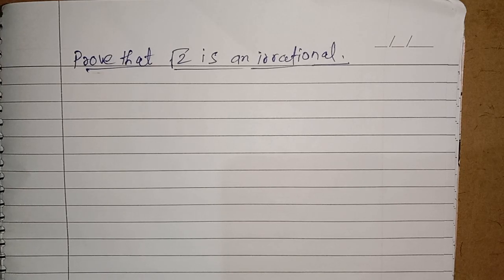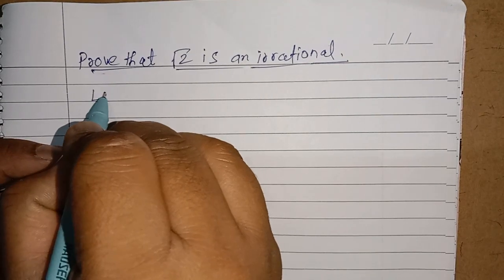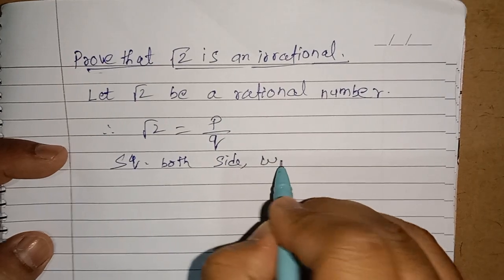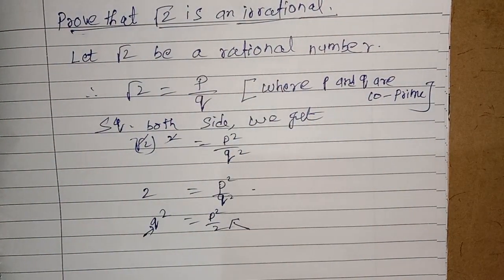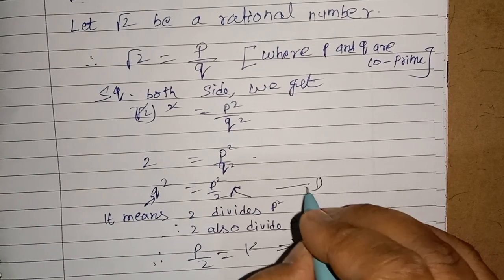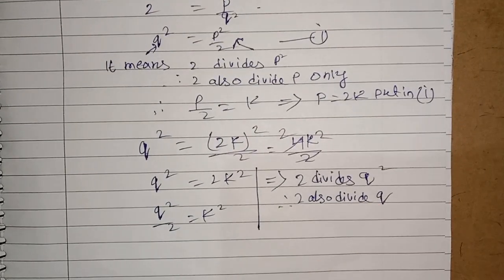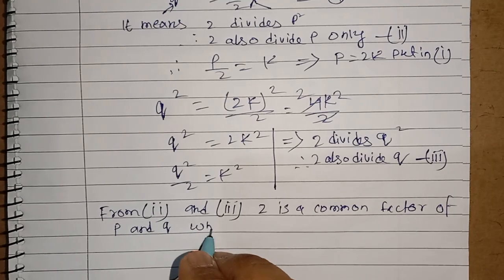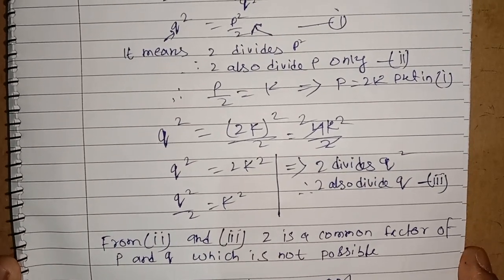*Proof of irrationality*